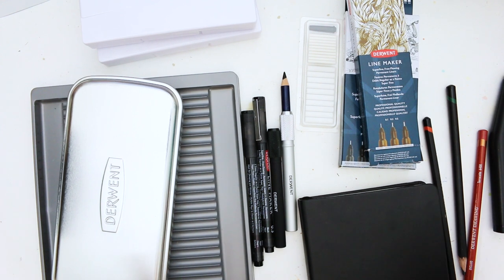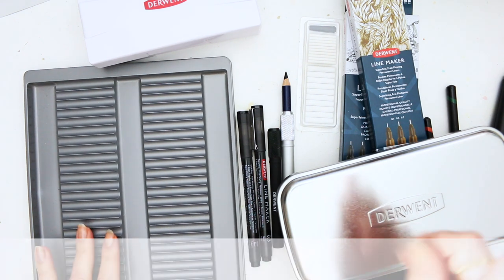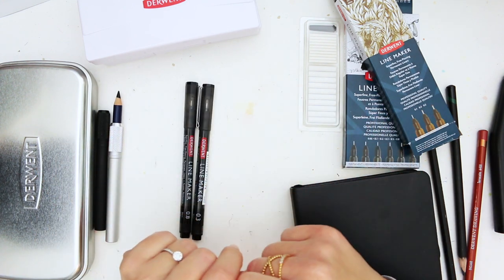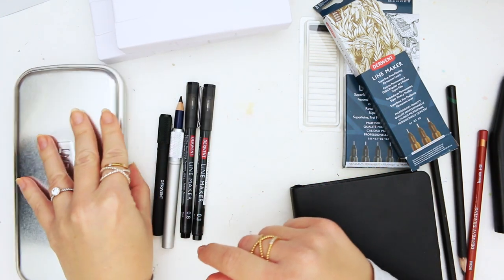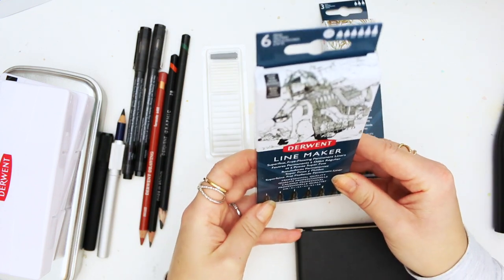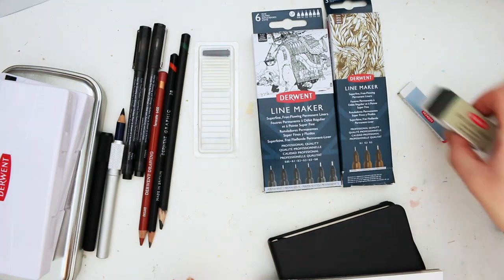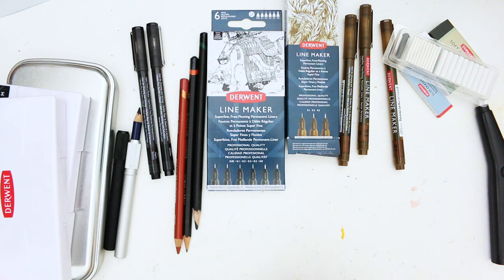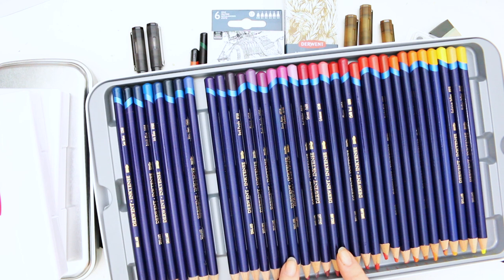Stocking Fillers and Gift Ideas for Drawing Lovers!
Hi Everyone, I thought this year I will start with Stocking Filler ideas for those who love to draw! Enjoy! :)

Alyona x

AMAZON UK
AMAZON US